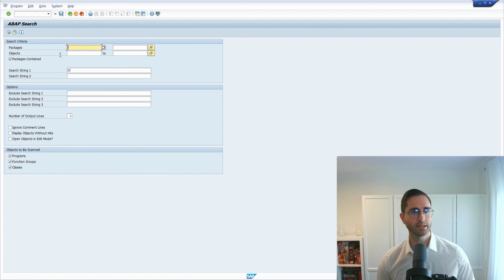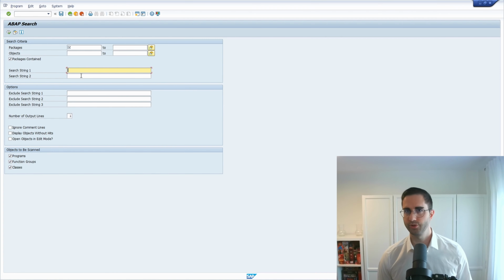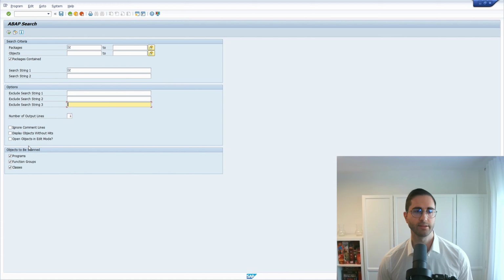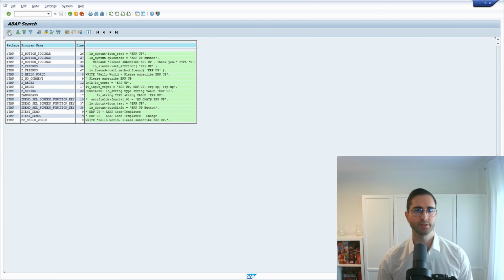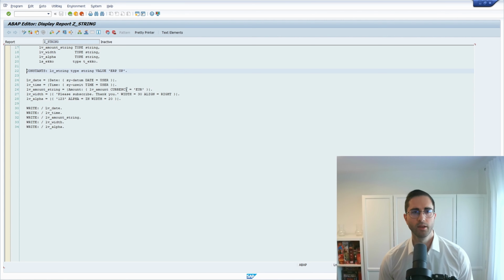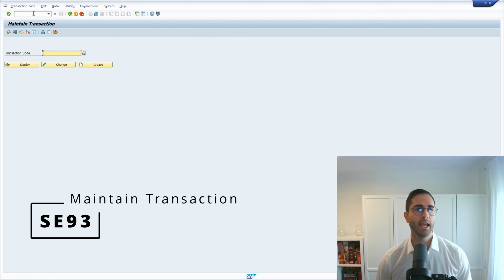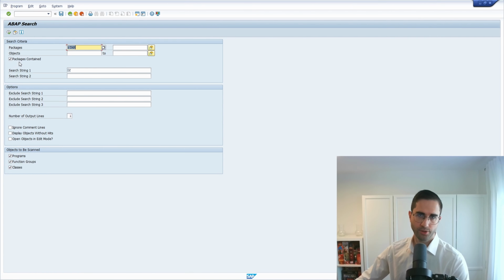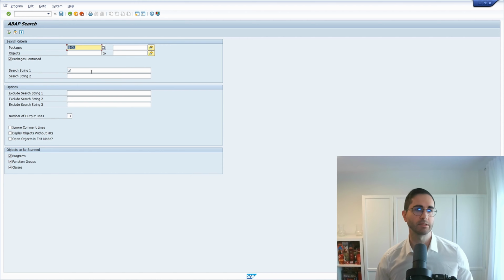ABAP Code Search made easy | ABAP Tip #29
Learn how to search ABAP code effectively. In this video, I will demonstrate a very useful tool for searching ABAP code and finding what you need. You can search for specific words or technical terms in ABAP.

🎬 Content Timestamps:
00:00 - Intro
00:36 - ABAP Search - CODE_SCANNER
02:55 - Workaround
04:09 - Outro